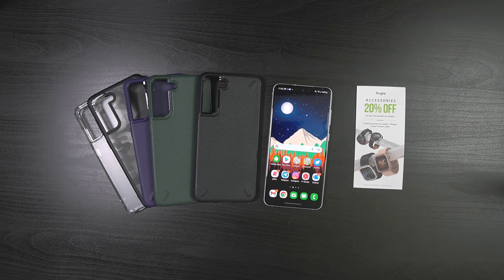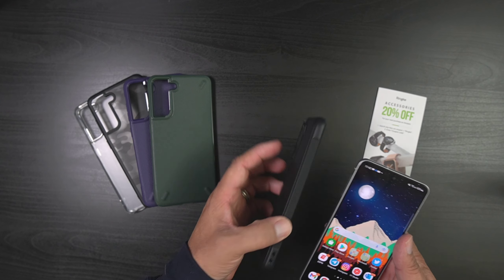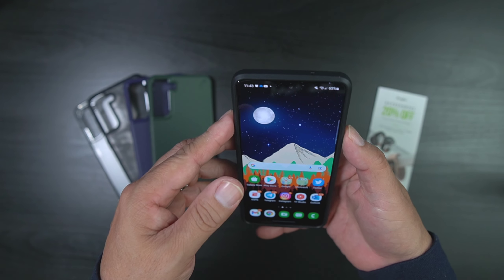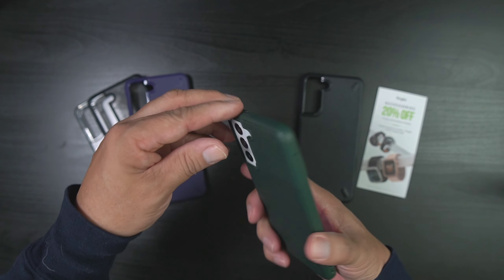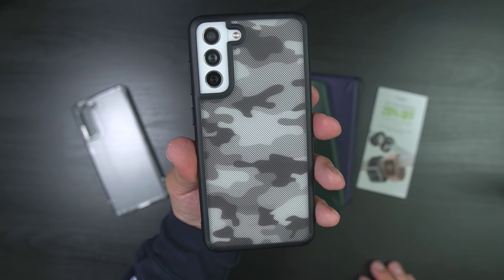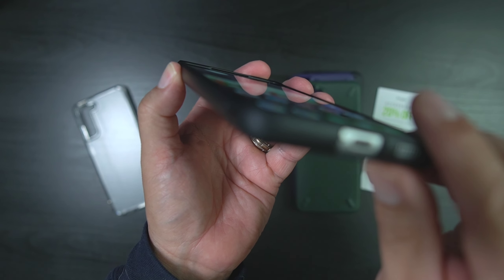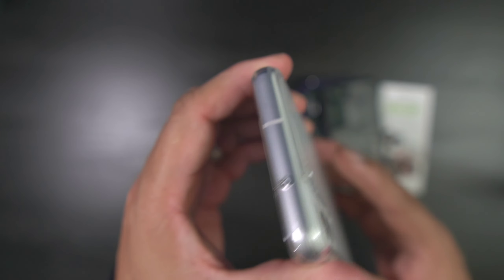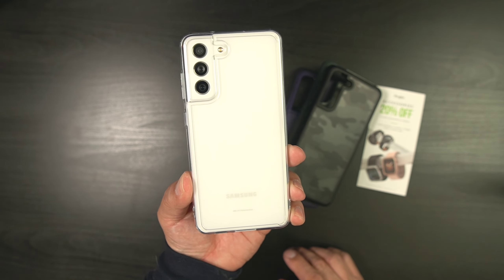Samsung Galaxy S21 FE - Ringke Cases - These are Nice!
Some great cases in some awesome colors from Ringke for the Samsung Galaxy S21 FE.

$499 at Best Buy for the Samsung Galaxy S21 FE. WOW $200 off

$599 on Amazon for the Samsung Galaxy S21 FE. $100 off

Please consider subscribing to the channel also please hit that like button and the notification bell so you know when more videos like this are coming and leave a comment down below.

Ringke Onyx Designed for Samsung Galaxy S21 FE Case, Anti Fingerprint Anti Slip Comfortable Grip, Sturdy Durable Shockproof Protective Phone Cover - Black

Ringke Fusion Compatible with Galaxy S21 FE Case, Clear Hard PC Back Shockproof TPU Bumper Protective Phone Cover for Galaxy S21 FE (2021) - Transparent

Ringke Fusion Compatible with Galaxy S21 FE Case, Matte Hard PC Back Shockproof TPU Bumper Protective Phone Cover for Galaxy S21 FE (2021) - Matte Camo Black

Ringke Onyx Designed for Samsung Galaxy S21 FE Case, Anti Fingerprint Anti Slip Comfortable Grip, Sturdy Durable Shockproof Protective Phone Cover - Dark Green

Ringke Onyx Designed for Samsung Galaxy S21 FE Case, Anti Fingerprint Anti Slip Comfortable Grip, Sturdy Durable Shockproof Protective Phone Cover - Purple

$699 at release. Is this a great phone at a good price?
Check out his video to found it what I think.

Buy S21 FE and choose either $100 eCert OR Free Buds Live OR Buds Pro for $29.99. Plus get the highest instant online trade in values when you trade in an eligible device.